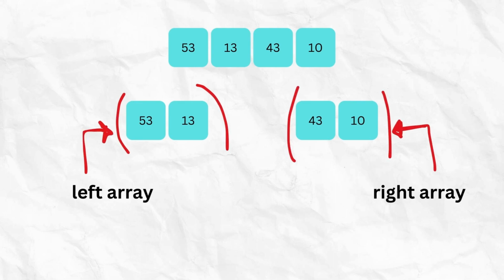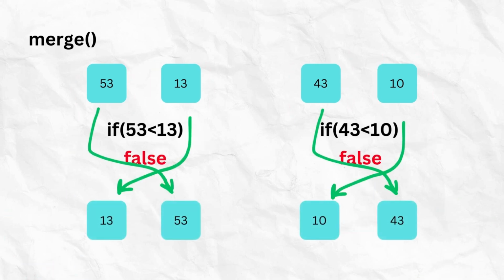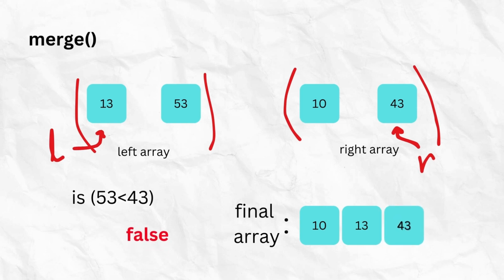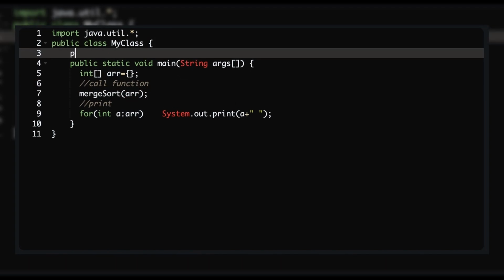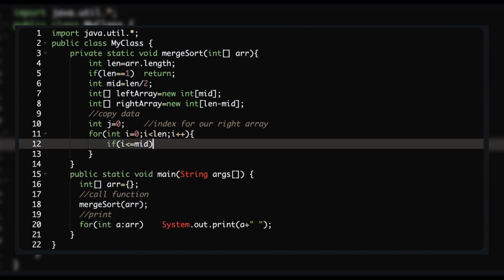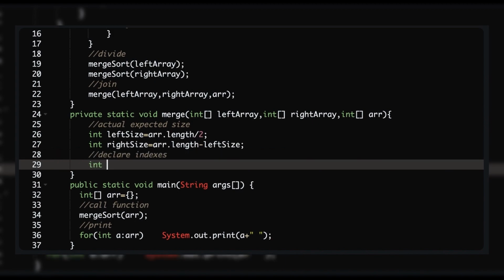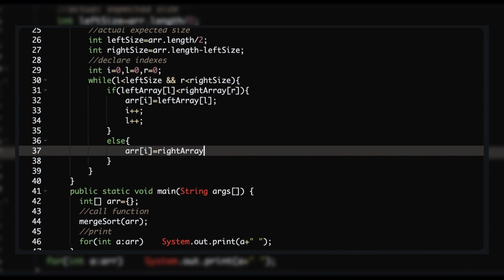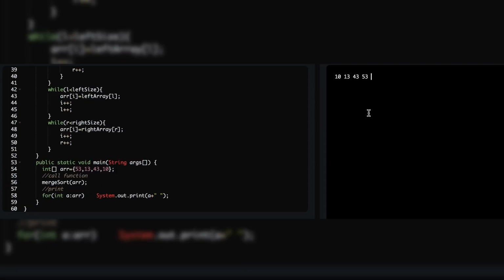learn Merge Sort for free | sorting Data Structures | in JAVA.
Hello,

This is one for the most challenging and important sorting algorithm.
It is a method in which we can sort the array in O(nlogn) time, therefore it becomes one of the important algorithms to learn in DSA.

Introduction  - 00:00
Theory -
Code -
Output -